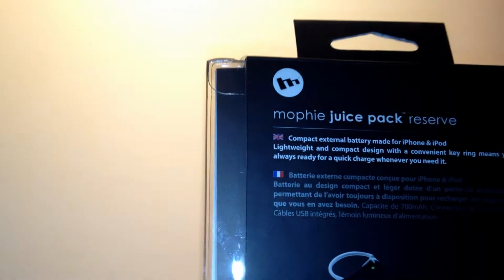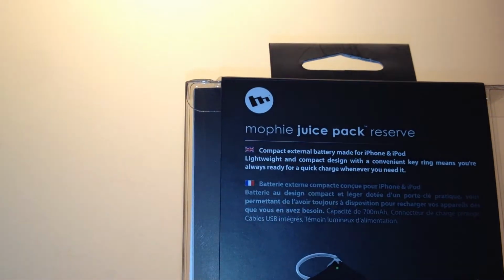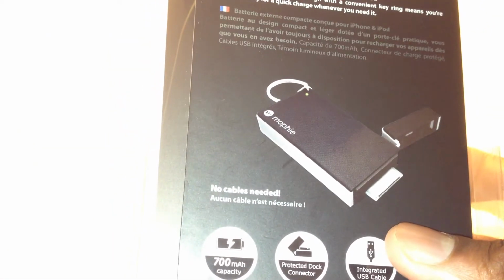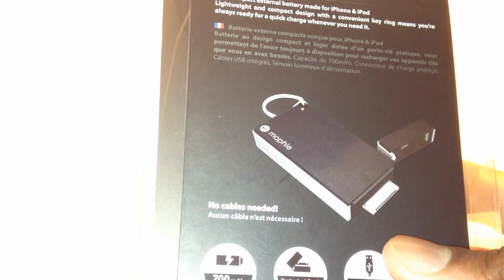Unboxing|Mophie Juice Pack Reserve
As well as get a FREE text every time my video goes up U.S ONLY ( i'm not that person that uploads 9,999 videos a day message and data rates may apply ) at hhp://motube.us/chriscam41